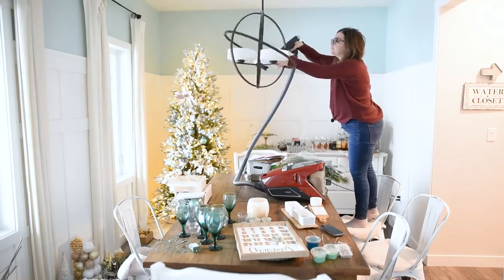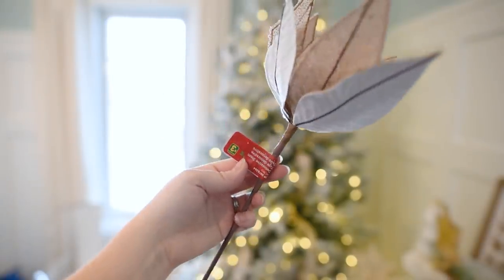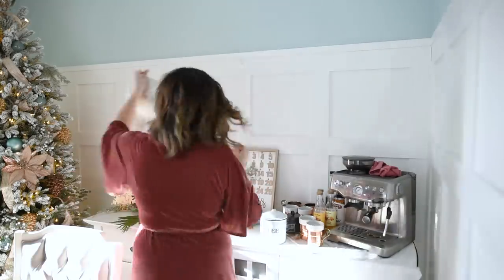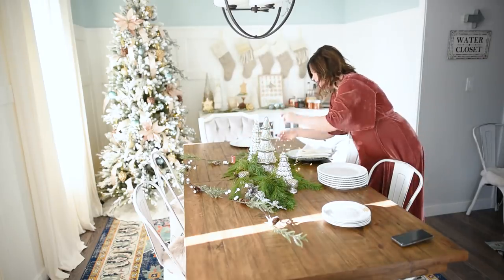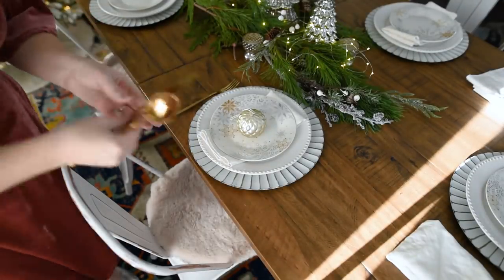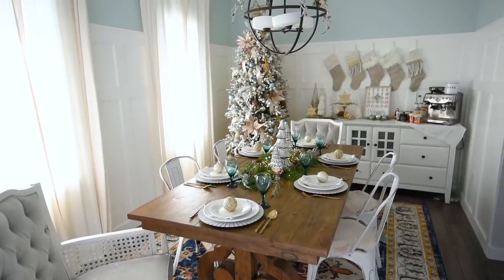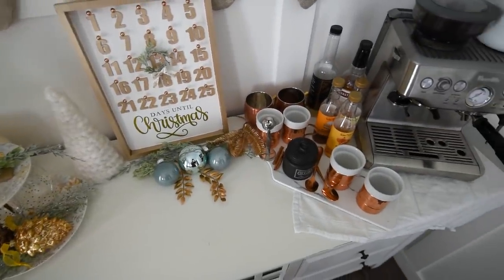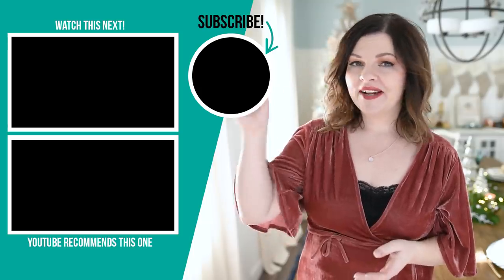DECORATE WITH ME Christmas Dining Room | 2019 Christmas DIY & Decor Challenge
Come decorate with me & get Christmas dining room decor ideas that are glam and cozy!

Christina Dennis
CANADA